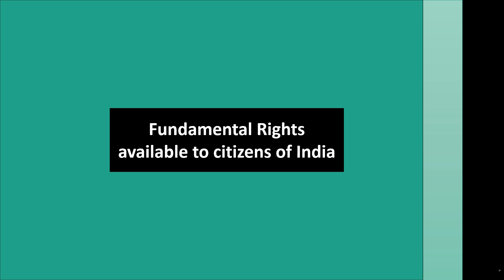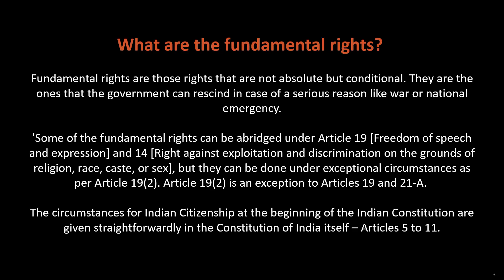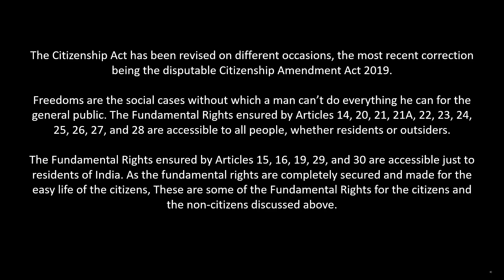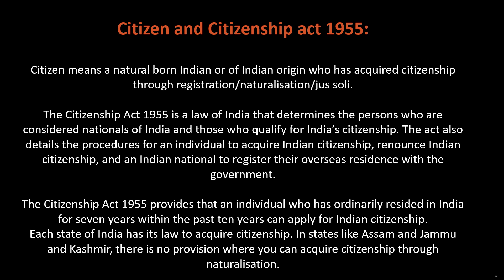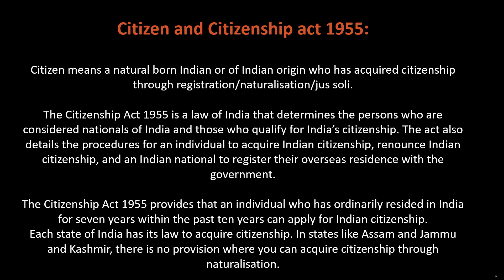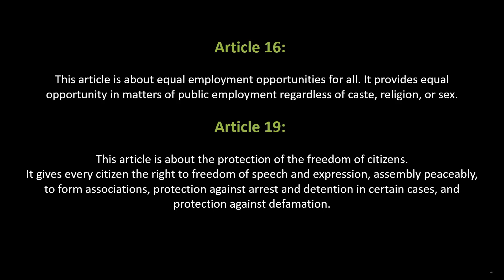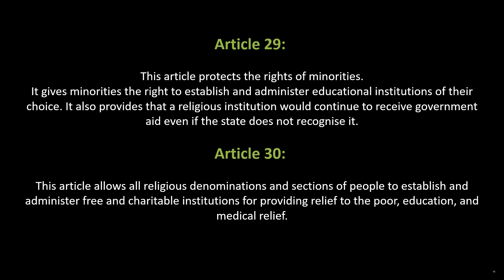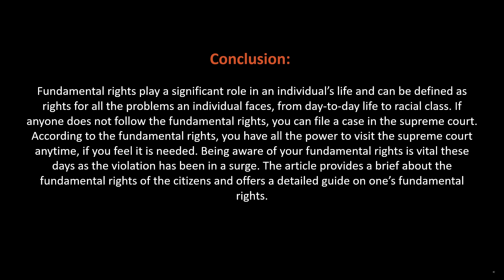Fundamental Rights available to citizens of India / Indian Polity / UPSC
Fundamental rights are a group of rights that have been recognized by a high degree of protection from encroachment. These rights are specifically identified in a constitution, or have been found under due process of law. The United Nations' Sustainable Development Goal 16, established in 2015, underscores the link between promoting human rights and sustaining peace.